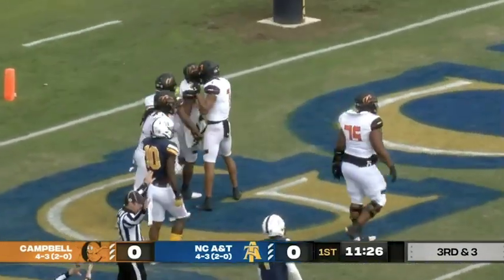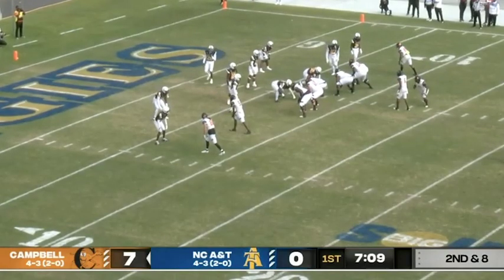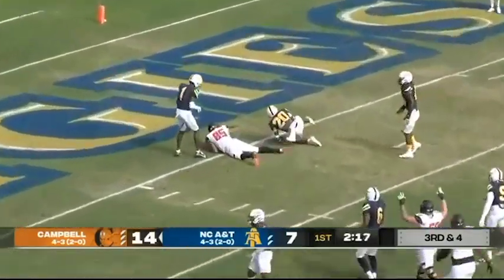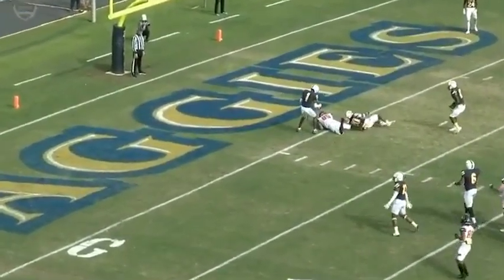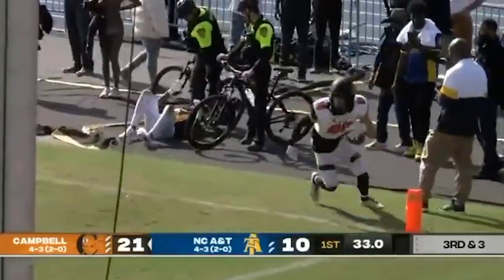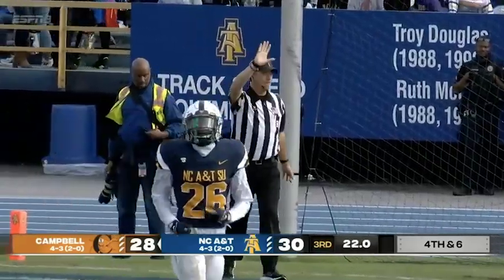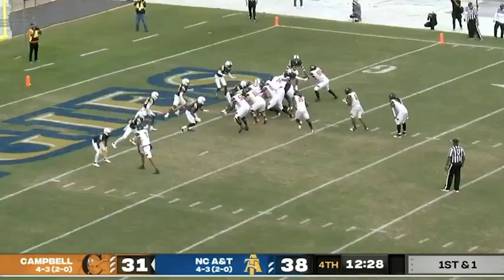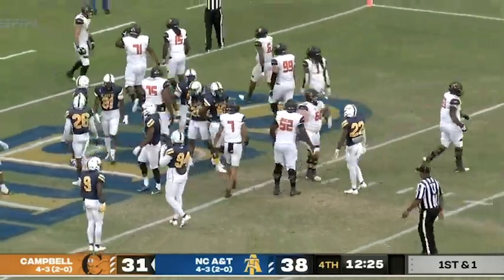Campbell at NC A&T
Highlights of Campbell at NC A&T

Hajj-Malik Williams with 4 TD's (2 passing, 2 rushing)
Julian Hill with 2 TD's (1 receiving, 1 rushing)